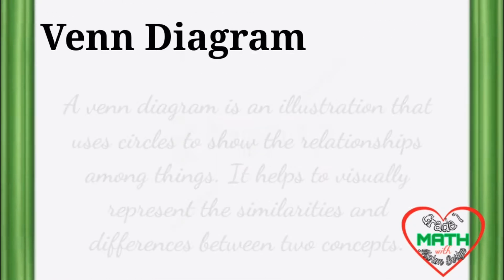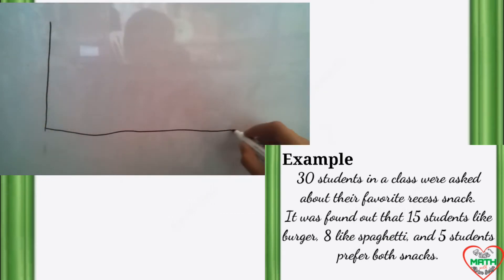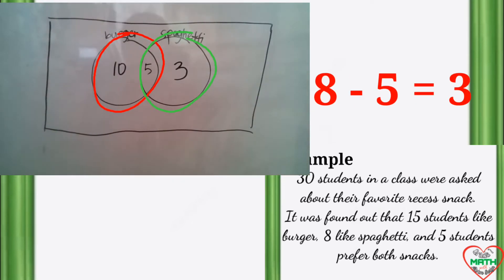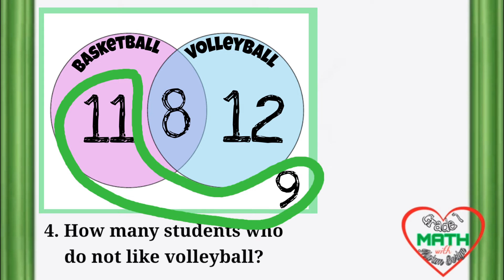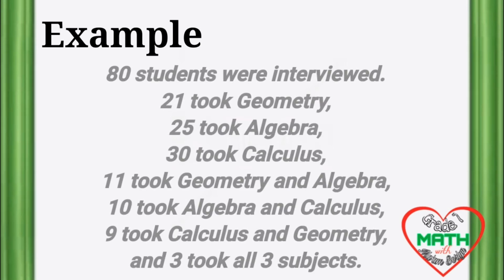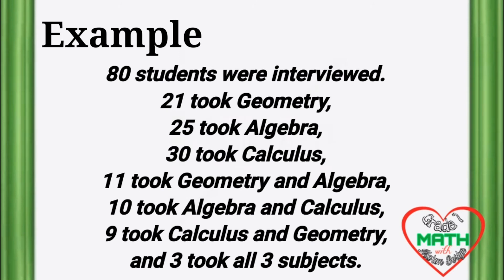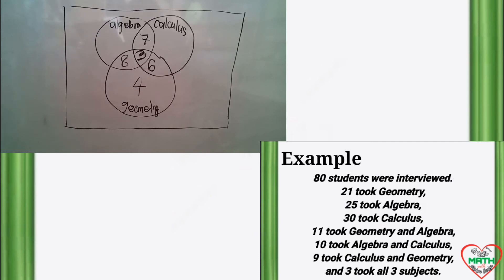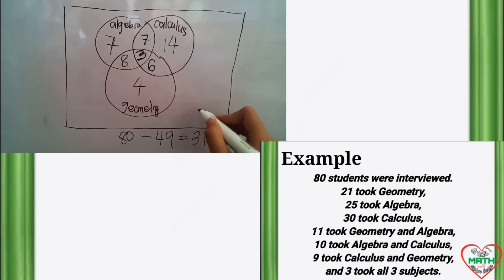Word Problems Involving Sets (Venn Diagram)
Word Problems involving Sets

Like & Follow our Facebook Page:
Jolan & Berlyn